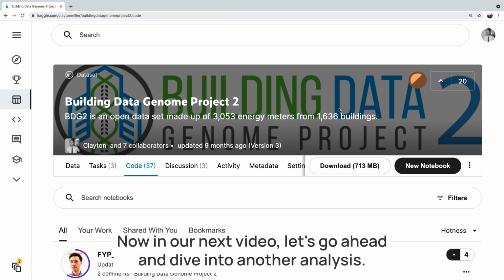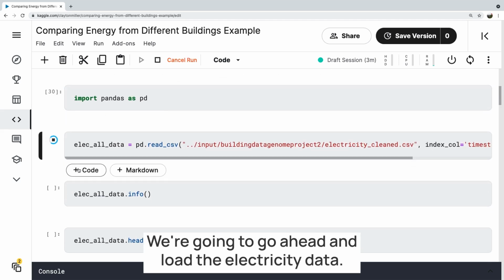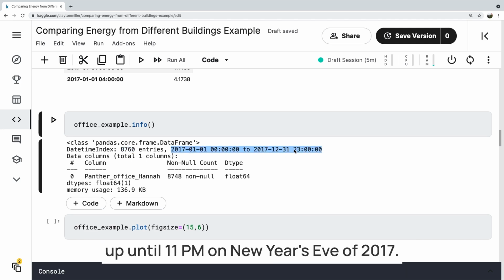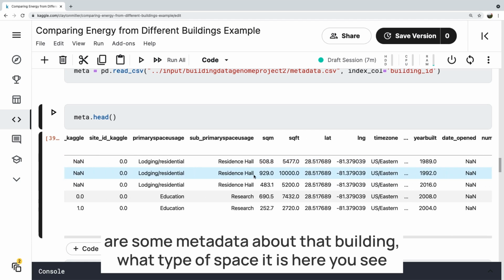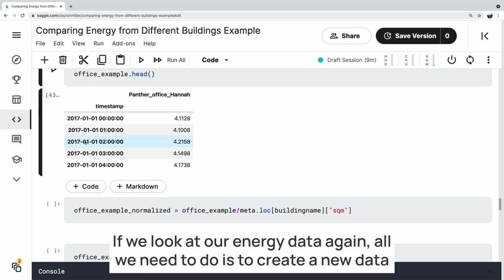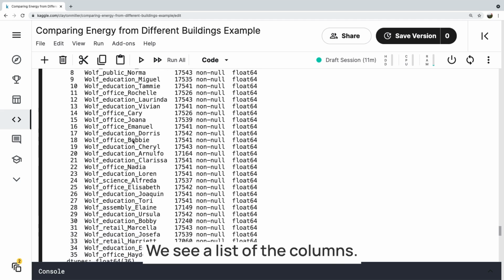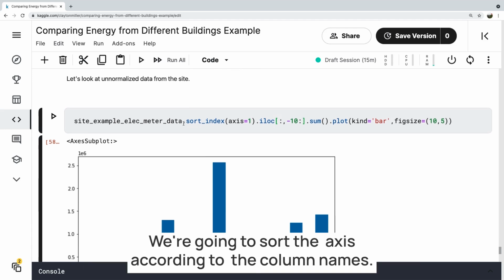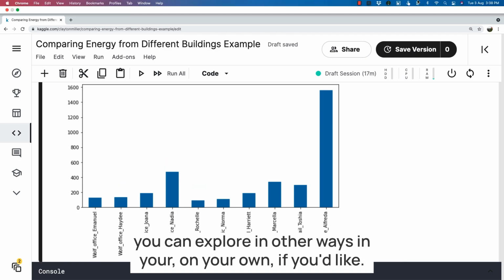Comparing Data from Different Buildings - Data Cleaning Applications